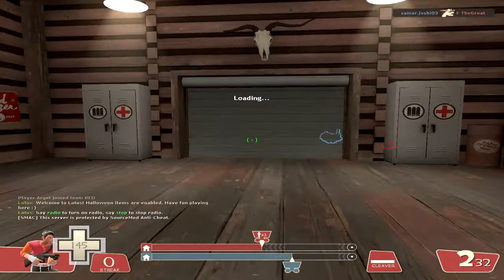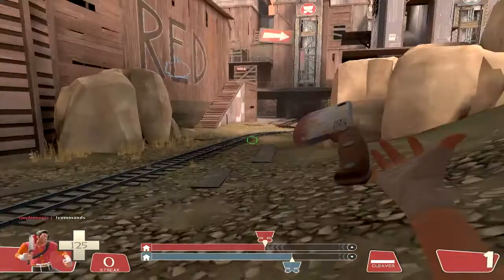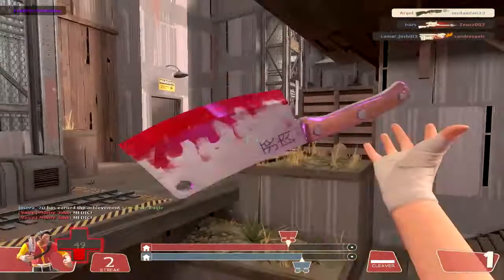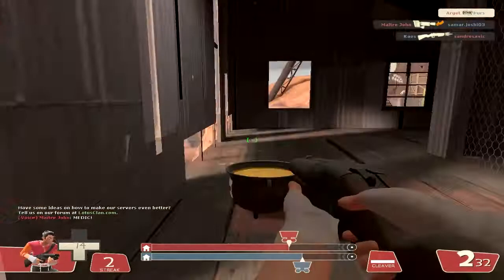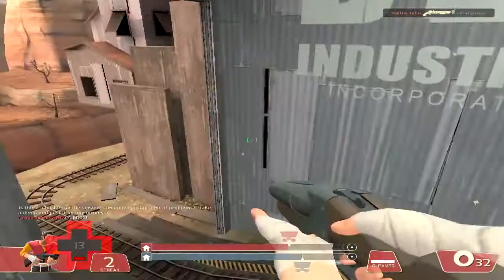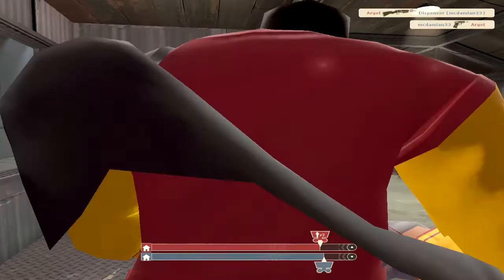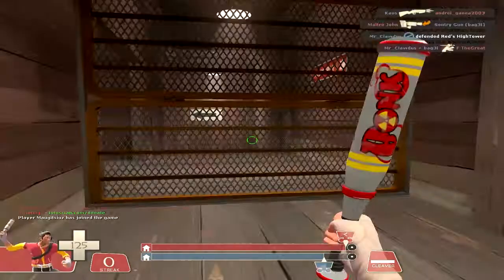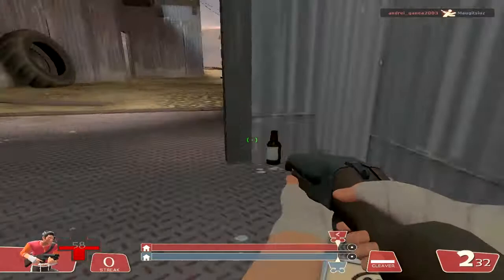Loadouts of Death Episode 16: The Flying Guillotiner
That guillotine alone is probably worth more than the rest of my backpack...